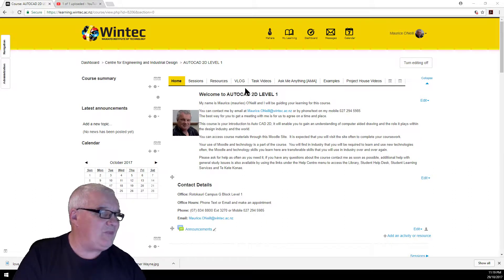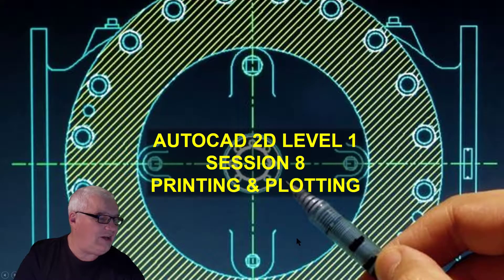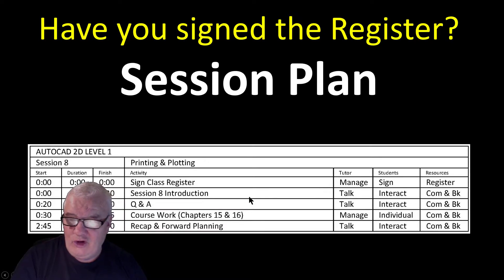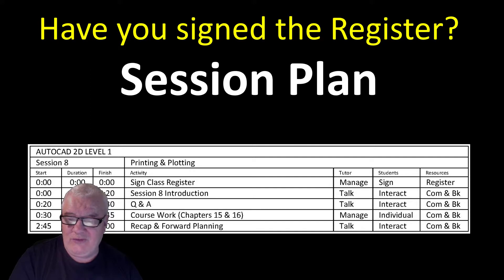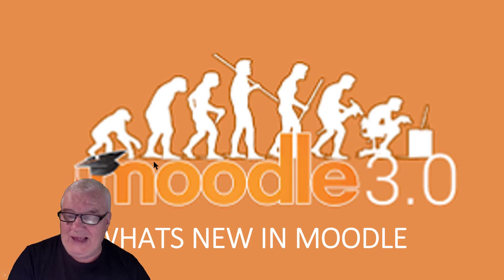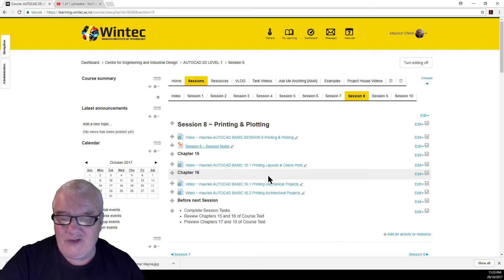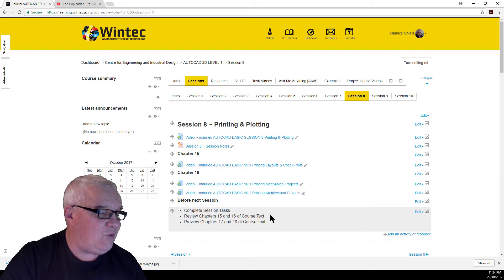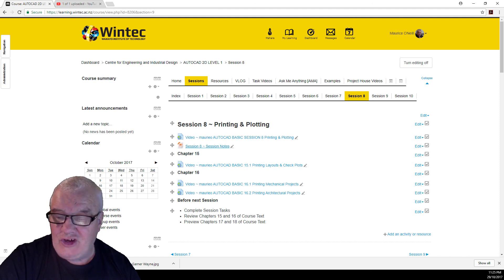maurieo AUTOCAD 2D LEVEL 1 SESSION 8 Printing & Plotting